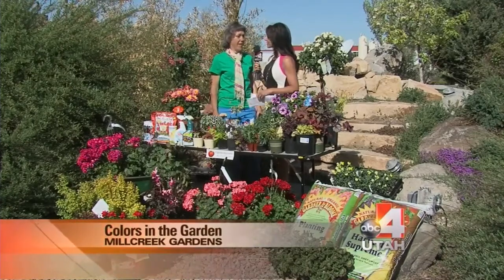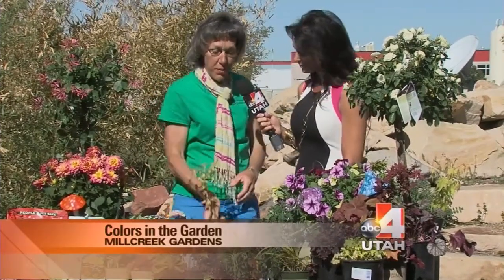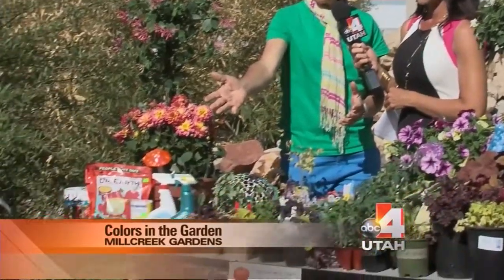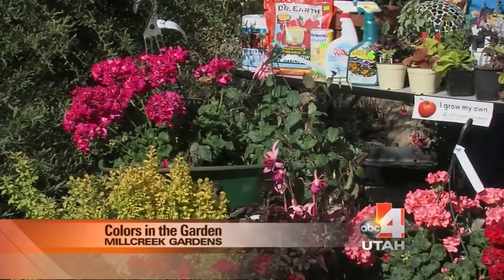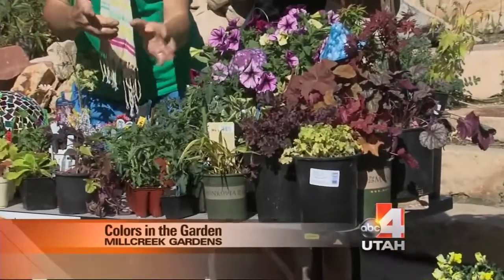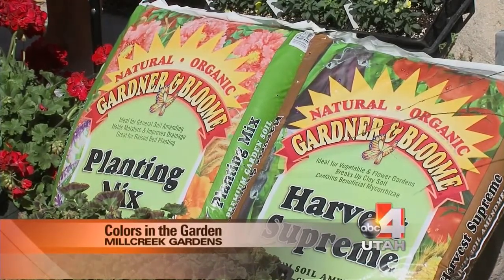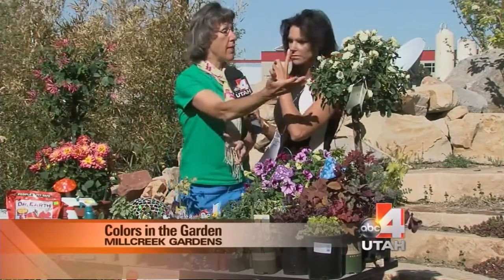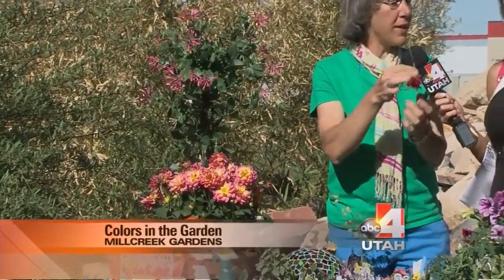Colors in the Garden